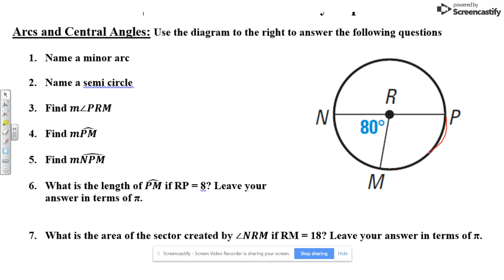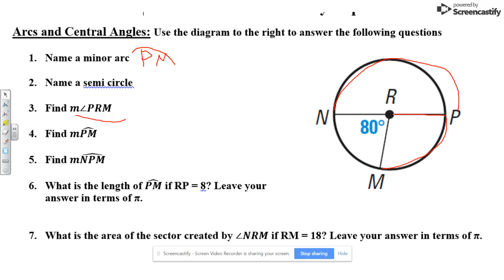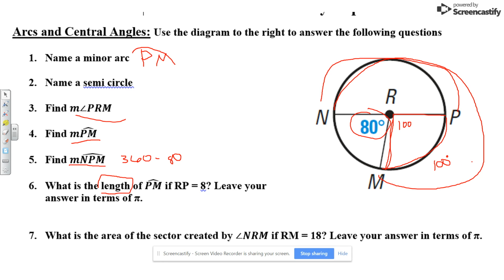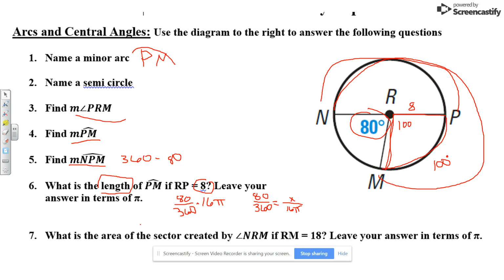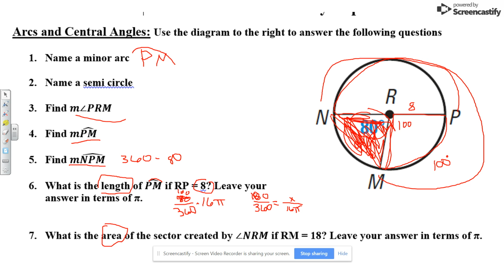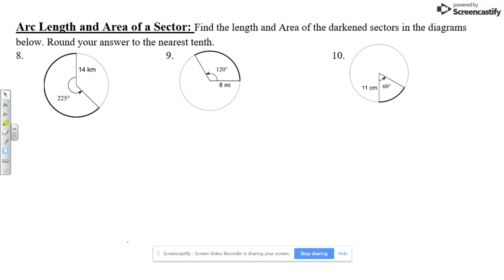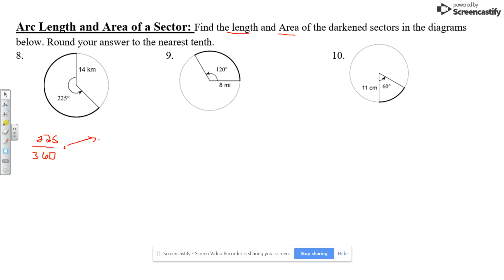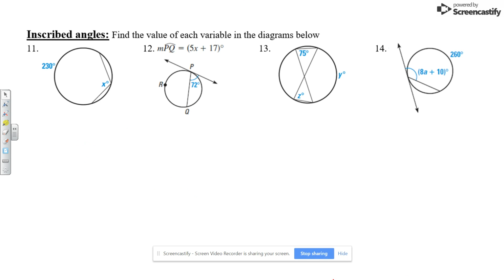Geom Review sem 2 prob 1-10